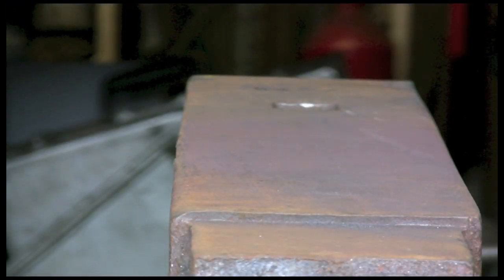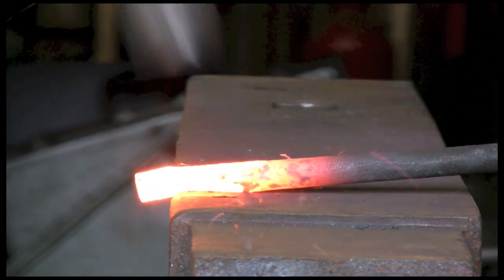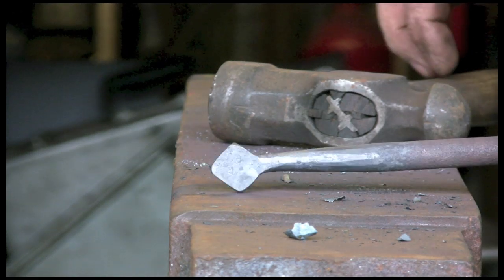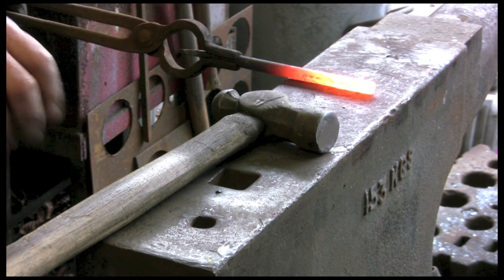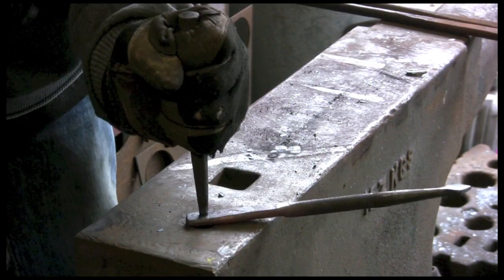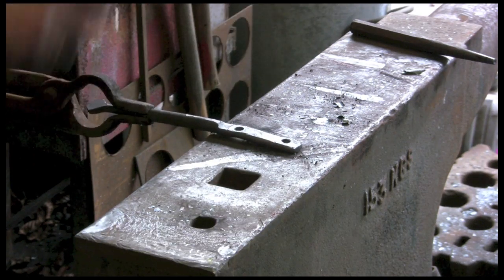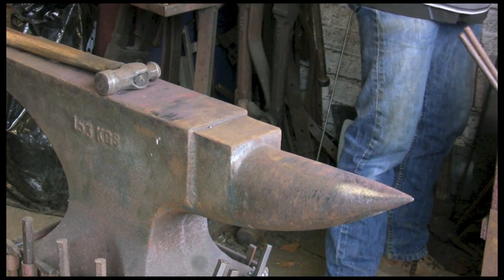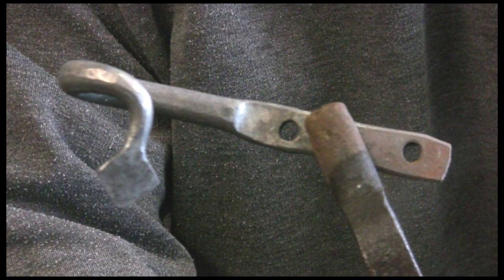Trace / Harness Hook.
A quick demo of how to make a traditional trace / harness hook.